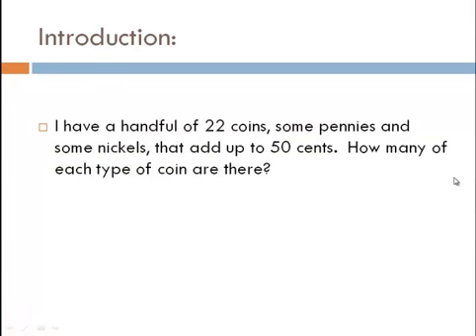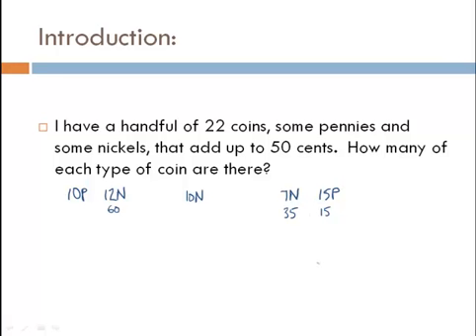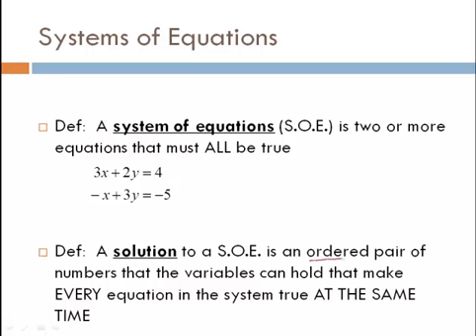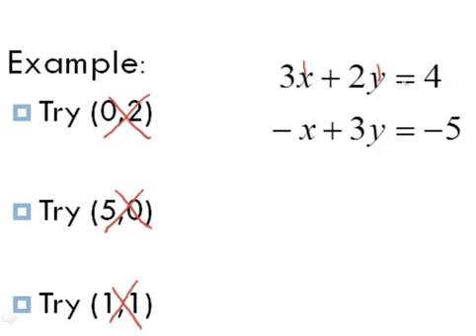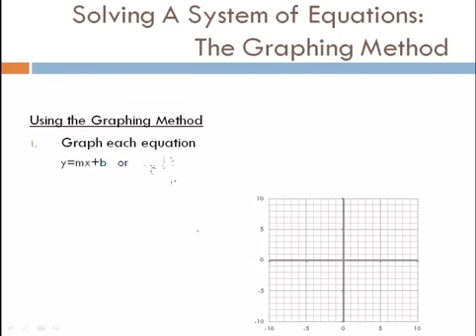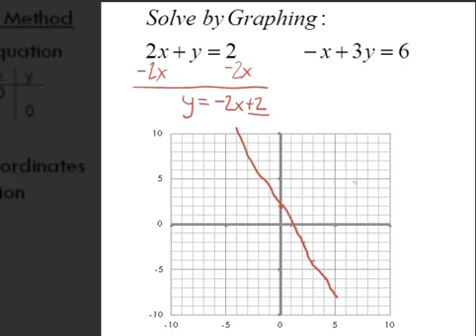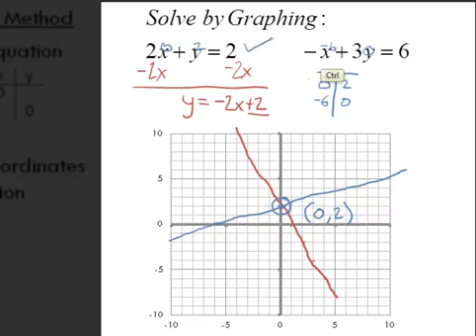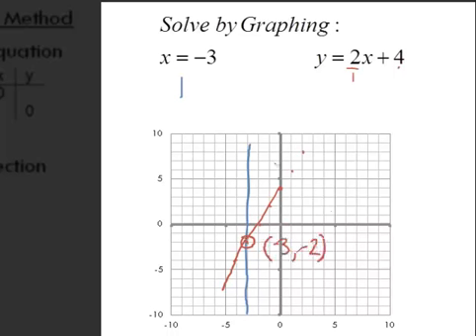Systems - Intro and Graphing Method.mp4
Introduction to the unit on systems of equations.  A word problem about coins, a few definitions, a description of the graphing method of solving systems, and a few examples.